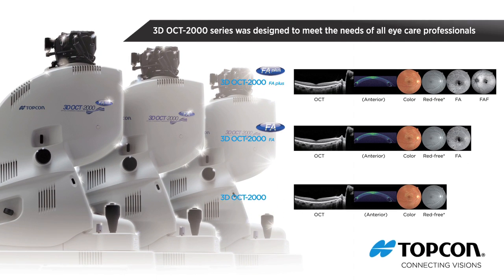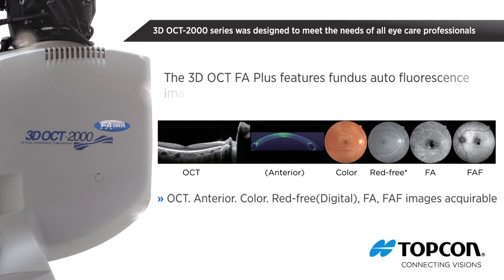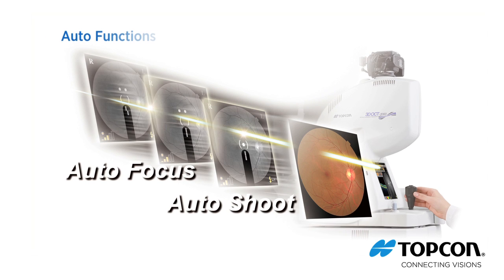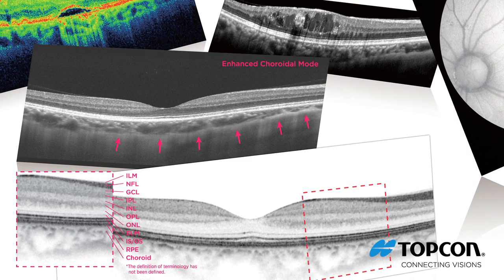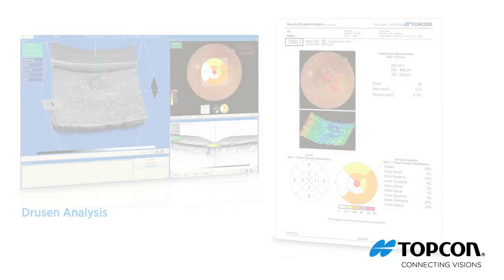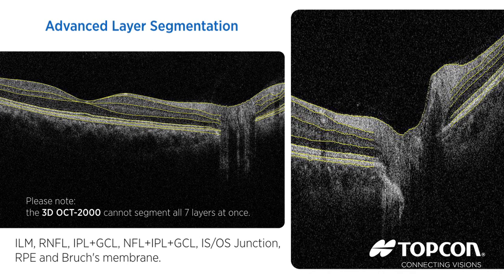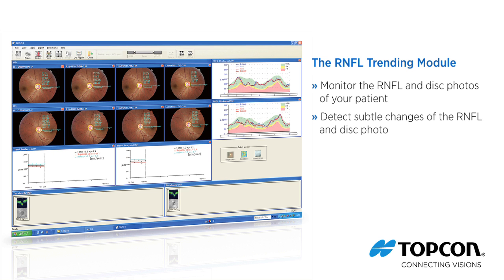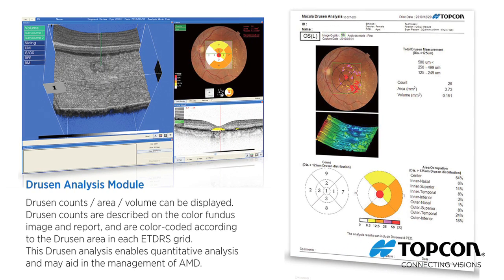Topcon 3D OCT-2000 Demo Video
The Topcon 3D OCT-2000 System is the SD OCT to incorporate a high resolution fundus camera and a color touch screen display in a compact design. See the video for more details!